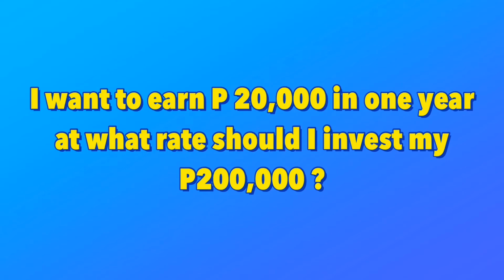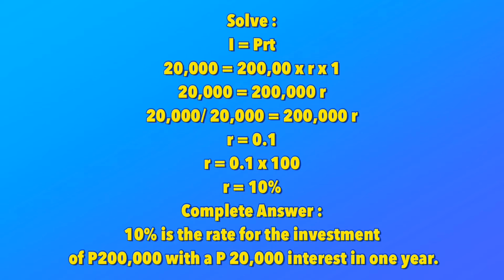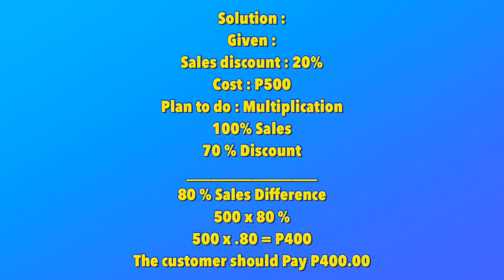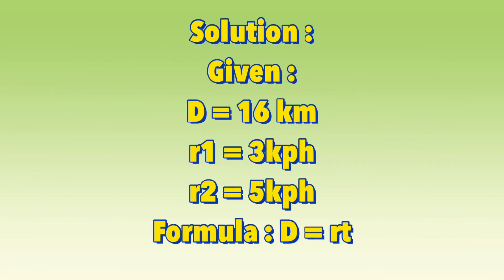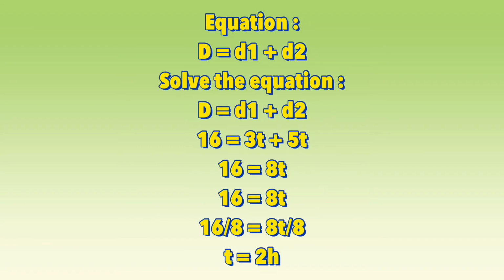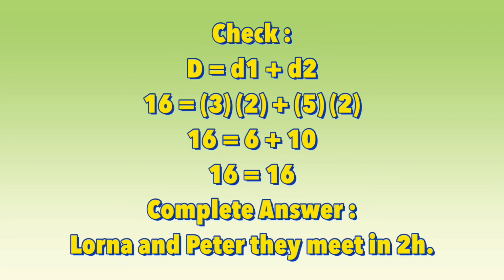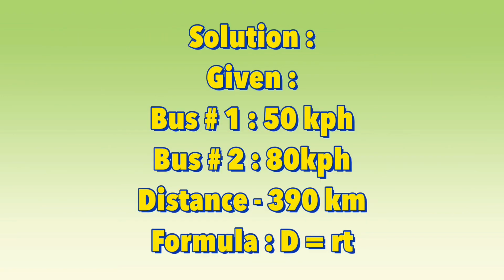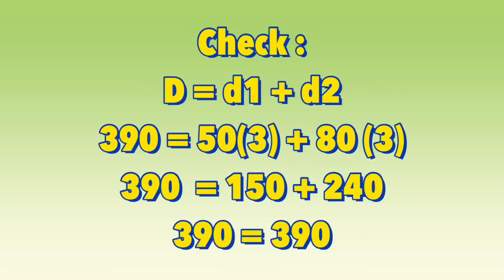HOW TO SOLVE DISCOUNT, INTEREST & DISTANCE PROBLEM | Teacher AL